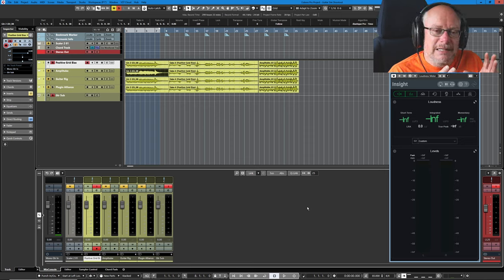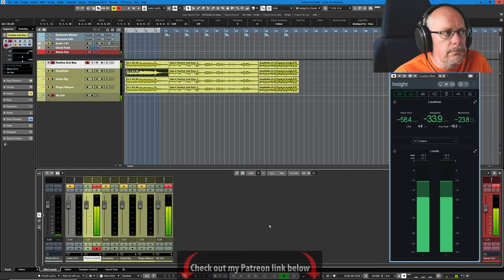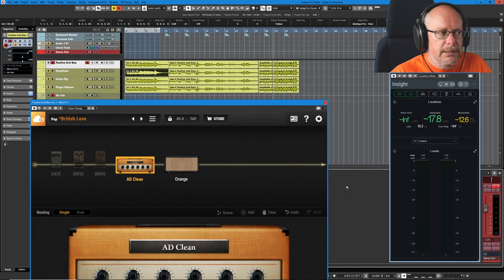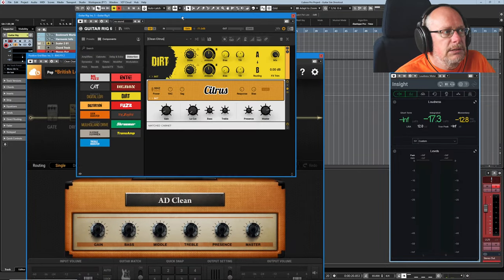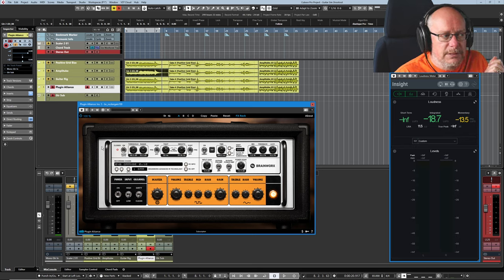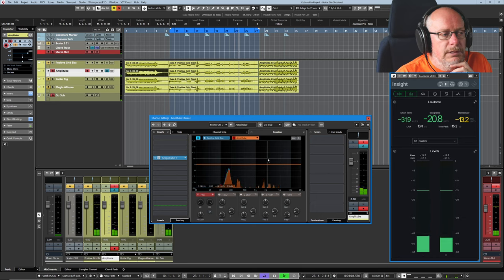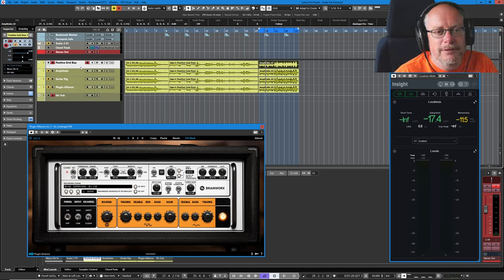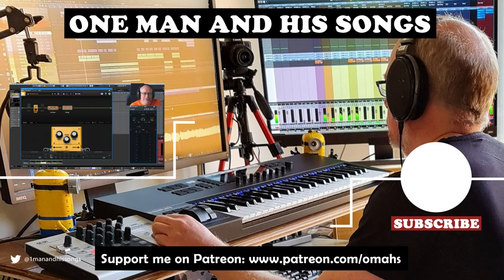Guitar Plugin Shootout Ep#1 - Clean Orange Amp Emulations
I'm always in the search of the perfect guitar sound, but this is my first comprehensive attempt to narrow down the options and choose the best tool for each job.

My channel is these things:

1. A place to share my songs - via various 'Back on Track' video series - in which you'll see each song idea evolve step-by-step, with me (hopefully!) improving my song-writing skills as we go.
2. An outlet for me to discuss all things musical - including technical break-downs of software and tools that I use, as well as more wide-ranging discussions of topics that interest me.